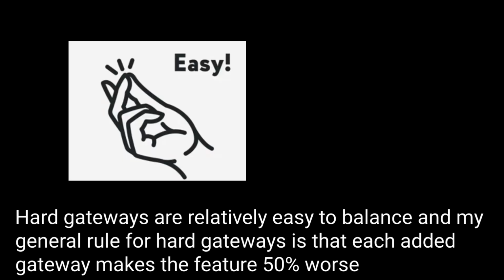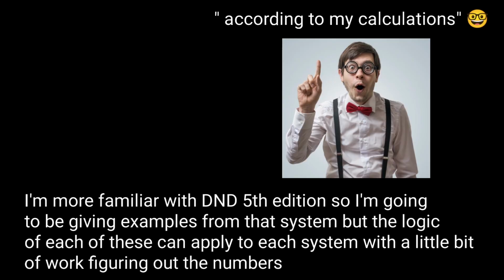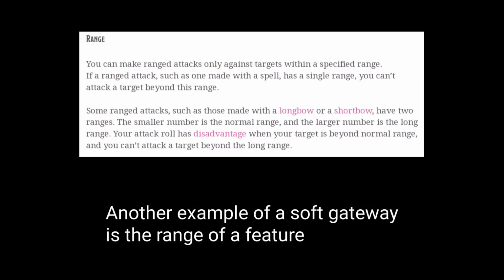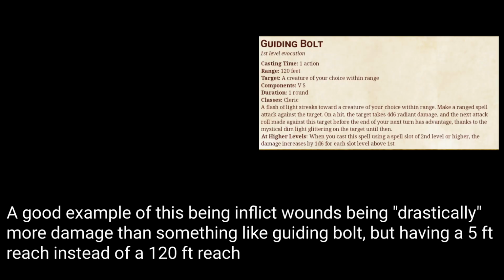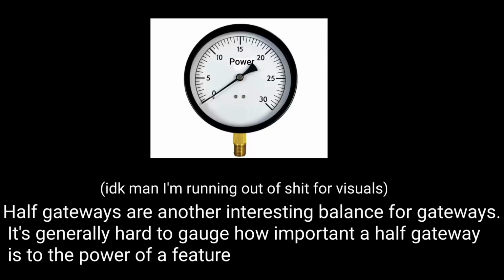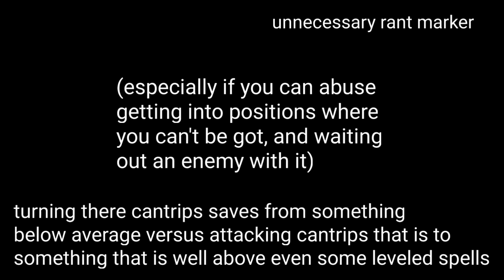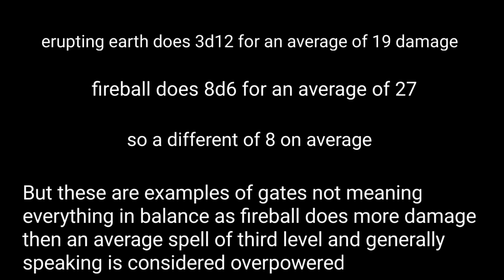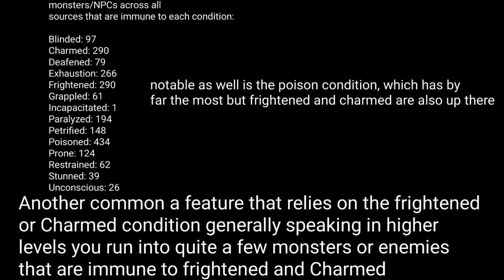game design talk ep1: gateways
first video, not on a super fun topic because I wanted to get used to how to make videos a little bit, more coming inconsistency in the future